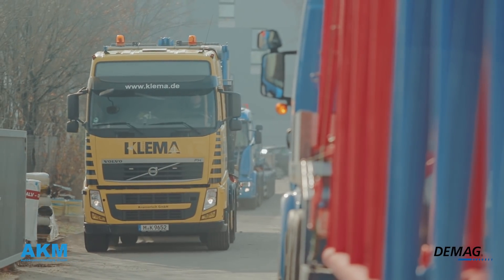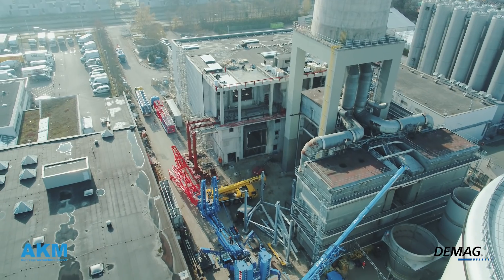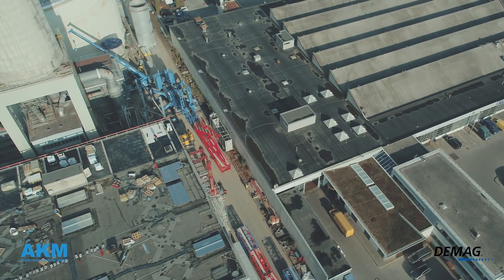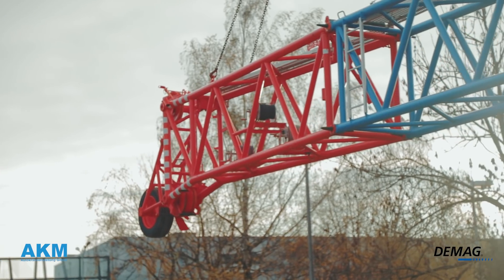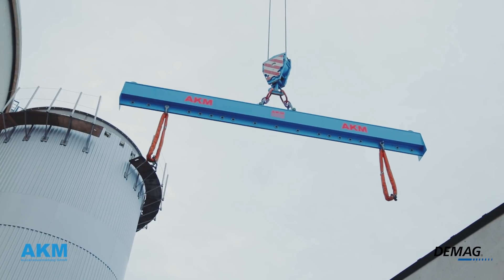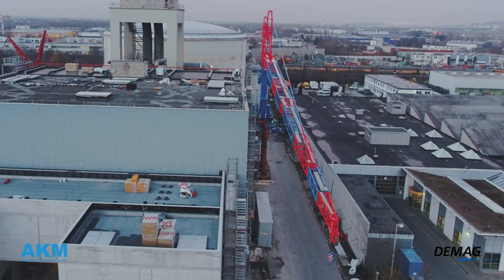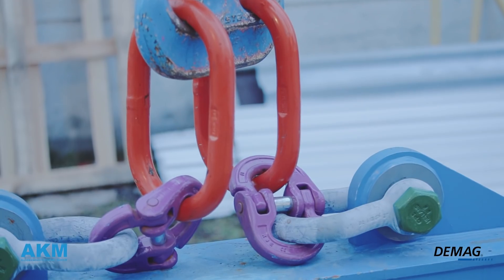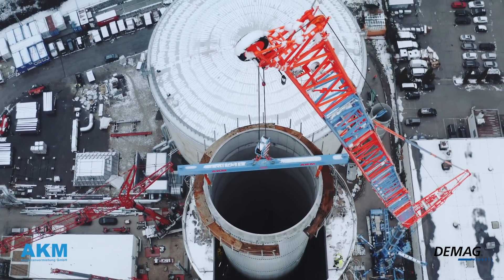Demag AC 500-8 lifts chimney liner at Munich cogeneration plant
With this job, literally every centimeter counted: On behalf of Munich City Utilities, AKM Autokranvermietung lifted a chimney liner weighing 19 t into the existing chimney of a cogeneration plant in the Freimann district of Munich. With a required lifting height of 119 m, crane operator Klaus Kellner fully exploited the allowable capacity of his Demag® AC 500-8 crane.